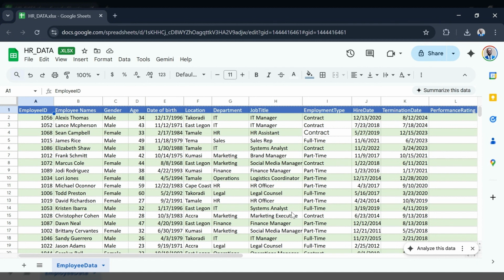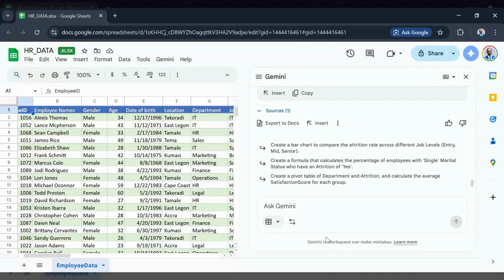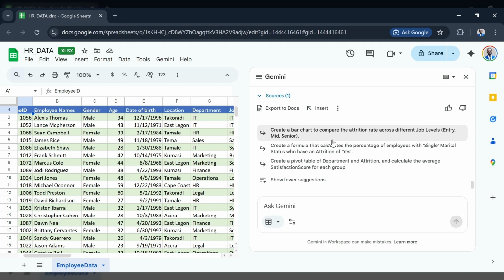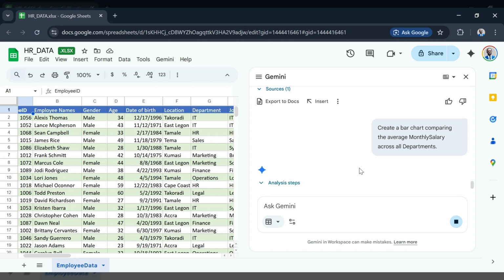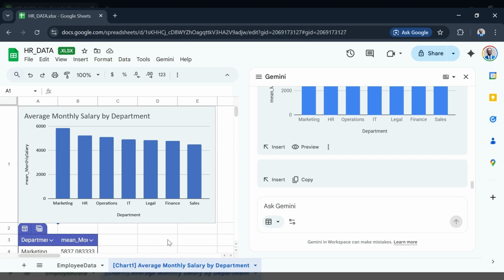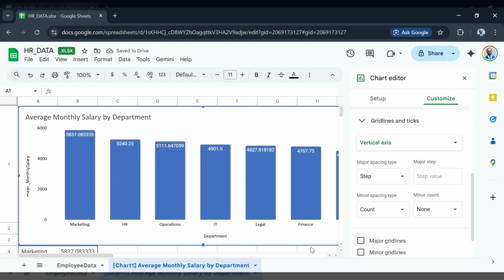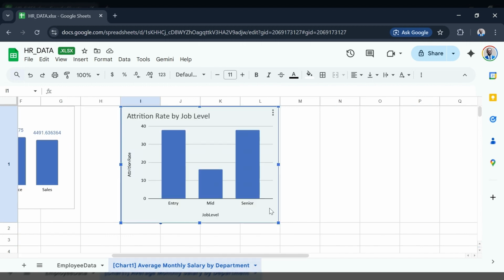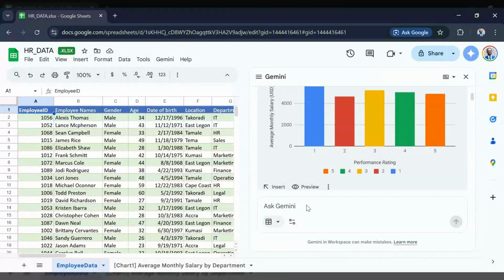AI in HR: Is Gemini AI Better for HR Analytics than ChatGPT?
Want to generate HR insights, dashboards, and reports faster using AI? In this video, I show you how to explore Gemini in Google Workspace to analyze HR data, summarize key metrics, and support smarter workforce decisions — all in minutes.

Whether you're an HR professional, people analyst, or business leader, this tutorial will help you use Gemini effectively for workforce analytics while maintaining productivity and accuracy.

⏱️ Timestamps
00:45 – What Gemini Can Do for HR Analytics
01:40 – Uploading & Reviewing HR Data in Google Sheets
02:50 – Using Gemini for Headcount & Workforce Summary
05:30 – Employee Breakdown by Department & Job Role
07:00 – Salary Insights and Compensation Overview
08:20 – Generating HR Dashboards with Gemini
11:40 – Creating HR Reports Automatically in Google Docs
16:00 – Final Tips + Conclusion

HR metrics Gemini can analyze instantly
How to generate workforce insights in Google Sheets
How to build HR dashboards and reports faster